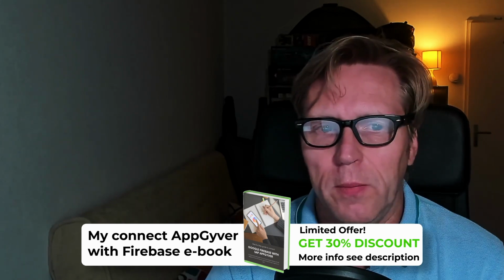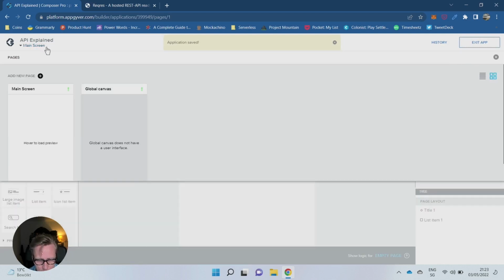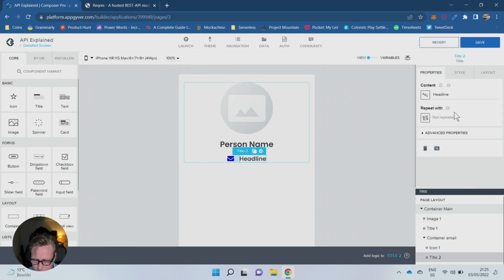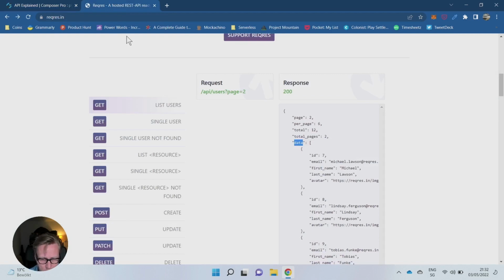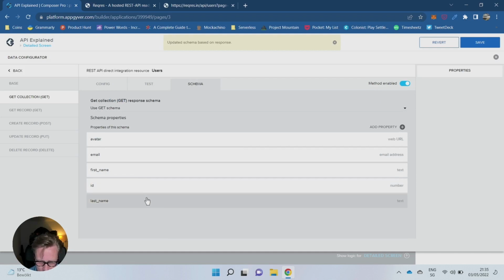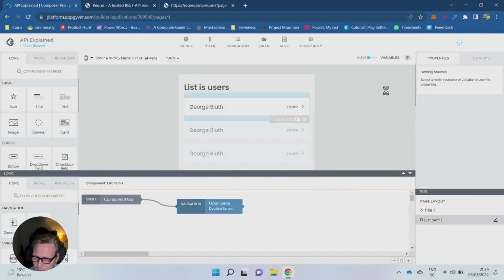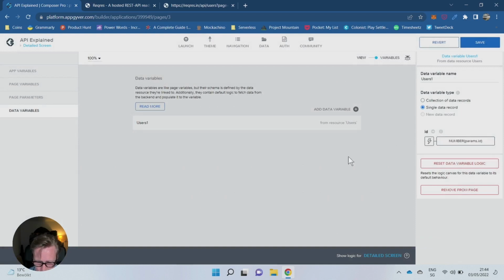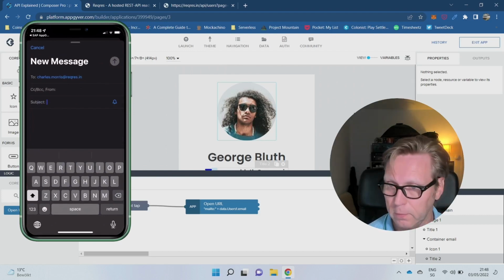SAP Build Apps (aka AppGyver) tutorial - How to connect an REST API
Limit Spring offer of my E-Book "Ultimate Guide to connect Google firebase with AppGyver." is extended. Check it out!

Video Content
This SAP Build Apps (aka AppGyver) tutorial explains how to connect a mobile app with a REST API in SAP Build Apps (aka AppGyver) . In tutorial number twenty, I explain API and JSON and how you connect them using SAP Build Apps (aka AppGyver) .

An API (application programming interface) is a connection between computers or between computer programs. It is a type of software interface offering a service to other pieces of software. An API specification is a document or standard that describes how to build or use such a connection or interface.  Source

track name: Energetic Summer Happy Hip-Hop Upbeat

00:00 - Intro
00:22 - What is an API
00:34 - API is not a database
00:44 - Where can I use an API for?
01:14 - What is JSON?
01:25 - JSON Explained
02:12 - API data flow explained
02:43 - Building simple screens
08:42 - Create API data connector
11:49 - Create data page variable
14:24 - Demo main screen app
14:45 - Create single record page data variable
16:23 - Updated detailed with data variable